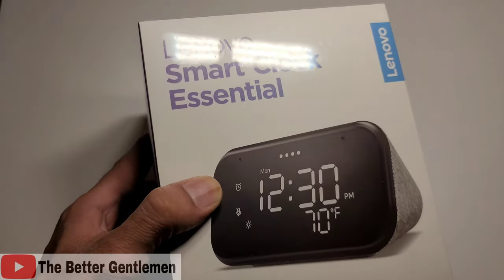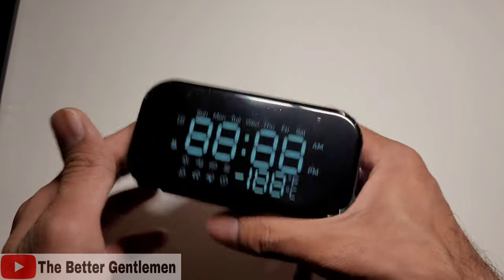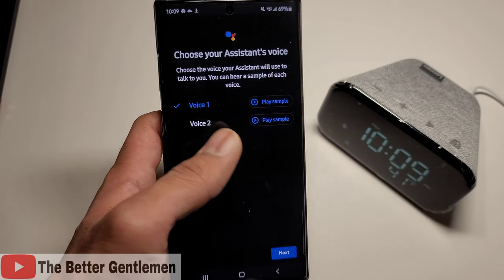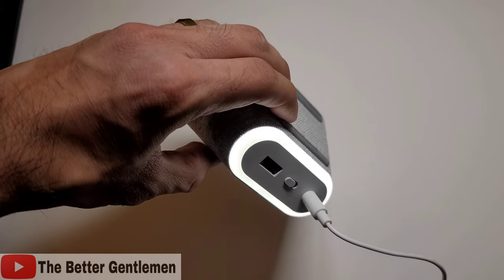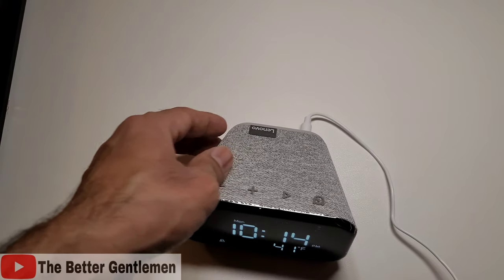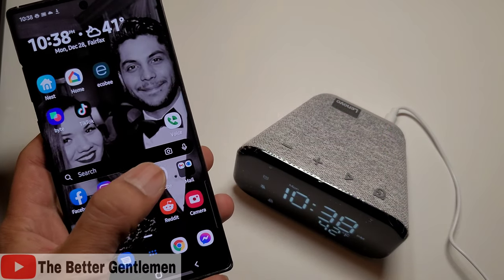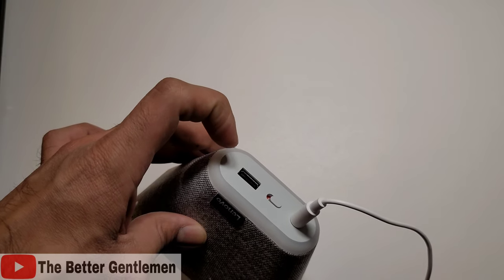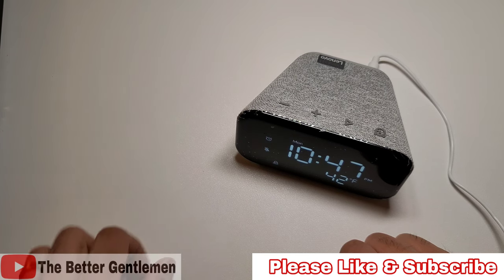Lenovo Smart Clock Essential- Unboxing and Setup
Hey guys!

This is going to be a very long video.

Today I'm checking out the Lenovo Smart Clock Essential- NOT to be confused with the original  Lenovo Smart Clock. This one is almost identical with the exception of a touch screen display.

I love my original smart clock, but I wasn't using the display. While it can be nice to look at, it doesn't add too much functionality and most of the time I was using my phone to control it. So I figured I'd try to save $15 and get the cheaper version.

** important note: if you have the nest doorbell, the original Smart Clock gives you the added functionality of acting as a peephole. So if you have a ring doorbell, that one is better.

The Essential does just about everything the original can (besides being a photo frame and being able to interact with the nest doorbell). It can still tell you your commute and your daily briefing, it can still play music and cast off your phone, it's still an assistant.

There are 2 things I think it does better than the original clock in my opinion.

1) Being a clock. Everything is easier to read. If you're a little older or if (like me) you struggle with your vision, this one is a much better buy.

2) Being a night light. The night light on this is fantastic and makes it look very sleek. It's easy to activate (hold down the minus button) and can be much more pleasant than the "night light" on the original clock.

Overall, if you can live without the display on the original smart clock and still want to add Google assistant to your home, this is a great option. I'd definitely recommend this over the nest mini (or google home mini). The speaker on this is great and it does a great job of picking up voice commands.

Final Grade: A

Chapters:

0:00 Intro
0:50 Unboxing
1:30 Design Overview
2:17 Setup
5:30 Features Overview
7:00 How to Set an Alarm
8:14 Indicators
8:45 App Overview
10:00 How to Cast Audio
11:55 Summary
14:00 Final Grade
14:32 Outro